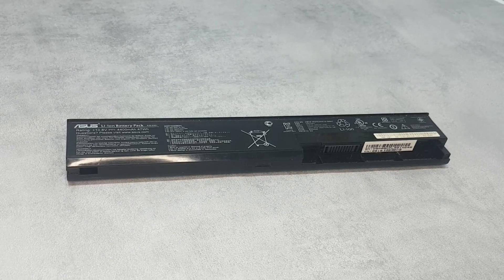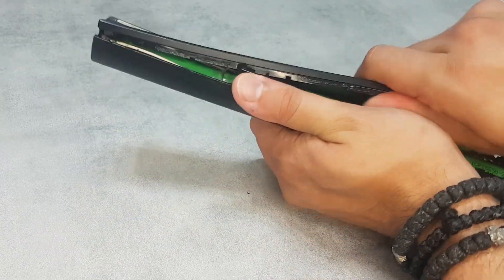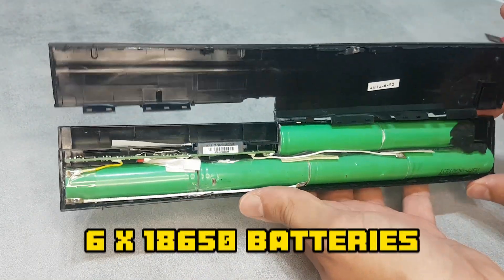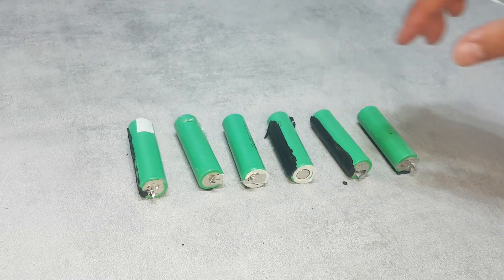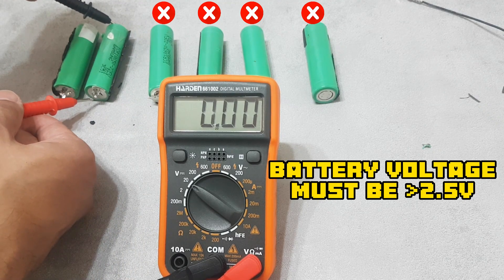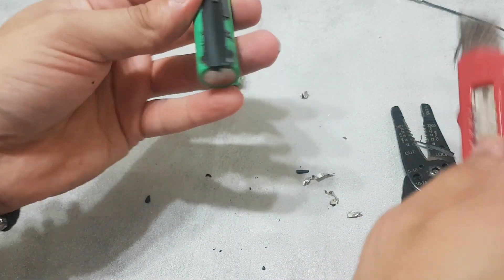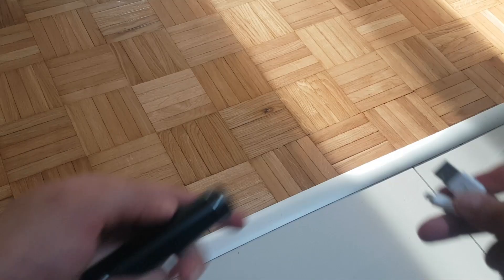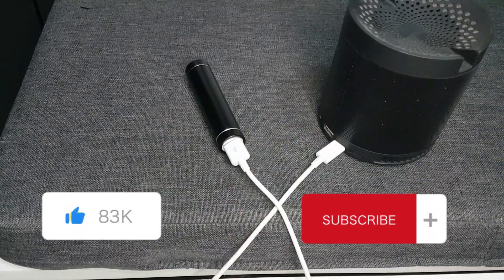Turn Your Old Laptop Battery into a Portable Power Bank!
Today you will learn how to turn your old laptop battery into a portable power bank! Instead of throwing away your old laptop battery, you can repurpose it and create a portable charger that you can take with you anywhere. Not only is this a great way to save money, but it's also an eco-friendly solution that reduces waste.

Our step-by-step guide will show you how to safely extract the battery from your laptop and turn your old laptop battery as a power bank. With this DIY power bank used from old laptop battery, you'll never have to worry about running out of battery on the go again. Plus, you'll have the satisfaction of knowing that you've repurposed an old item and given it new life.

So, grab your old laptop battery and let's get started on this fun and practical project!